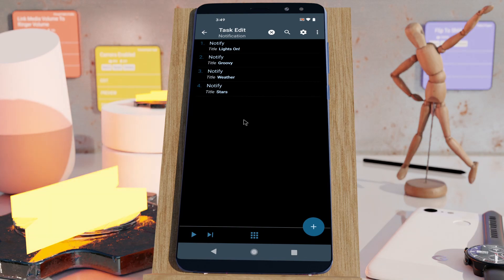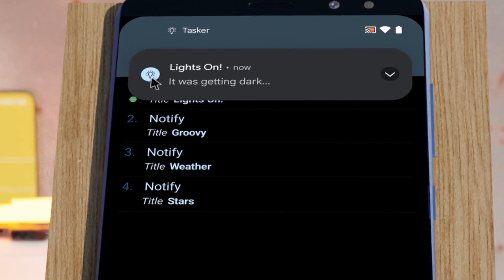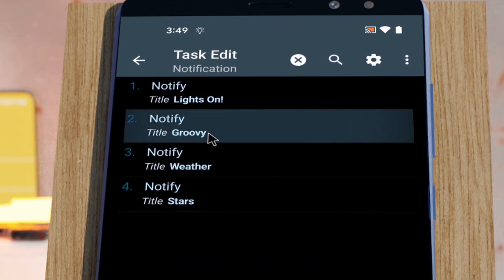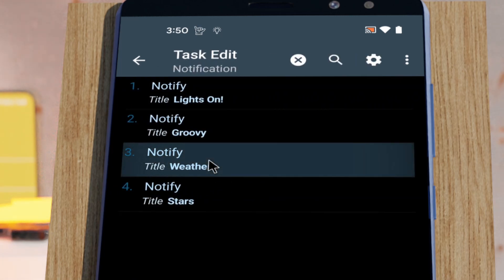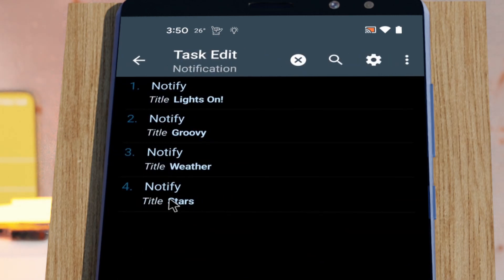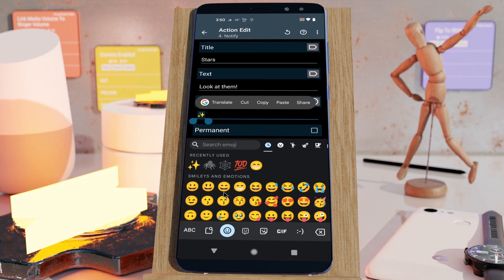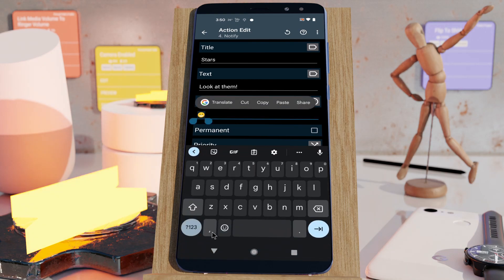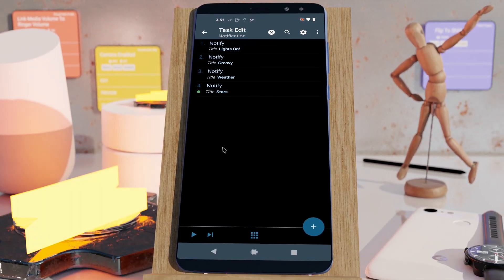Tasker - Custom Notification Icon